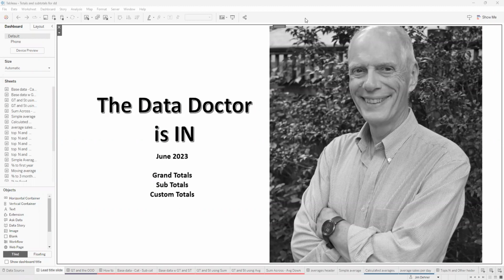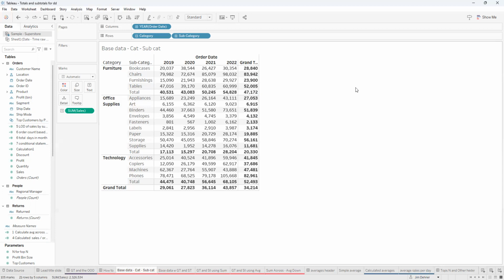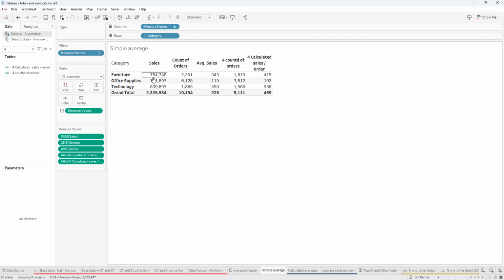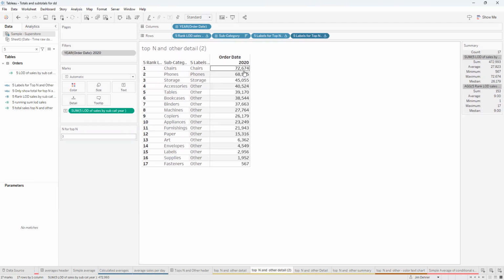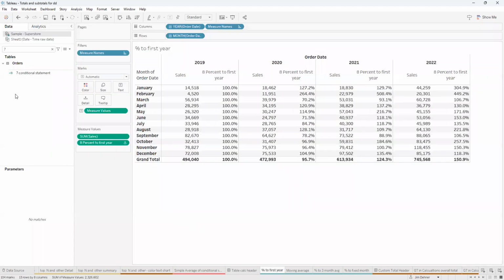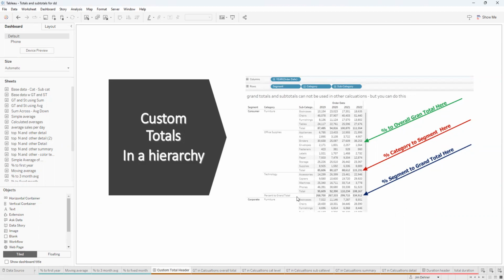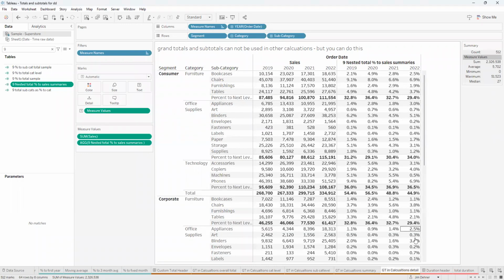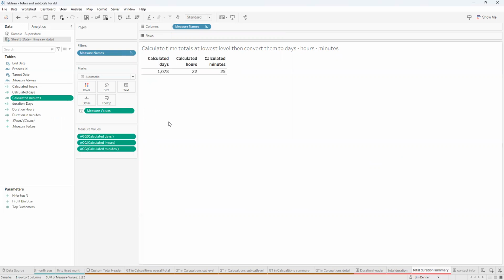VizConnect Doctor session : Tableau Calculations Grand Totals and Sub-Totals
We've seen many questions on the Tableau Community Forums on Grand Totals and Sub-Totals in Tableau
How they are calculated?
When to use them or another approach to get totals?
How to sub-total some but not all of the measures ?
What to do when they return an unexpected result?

Learn from the Tableau Visionary Jim Dehner how to calculate Totals and Sub-totals in Tableau.